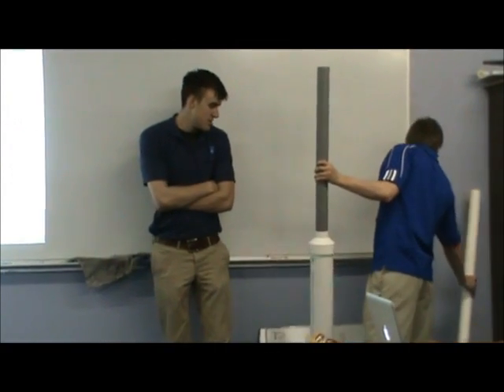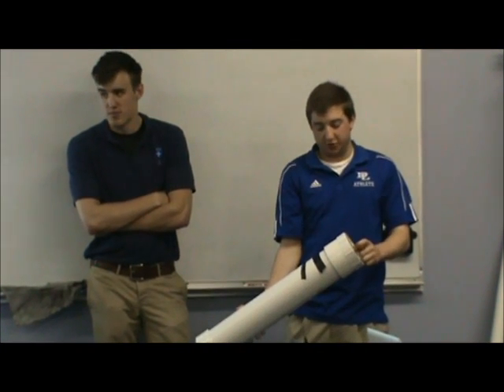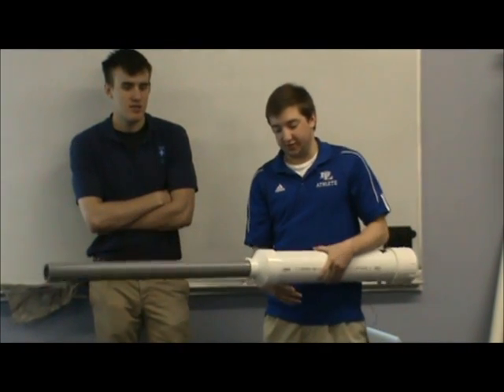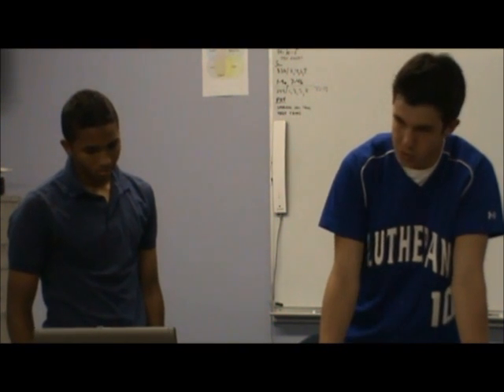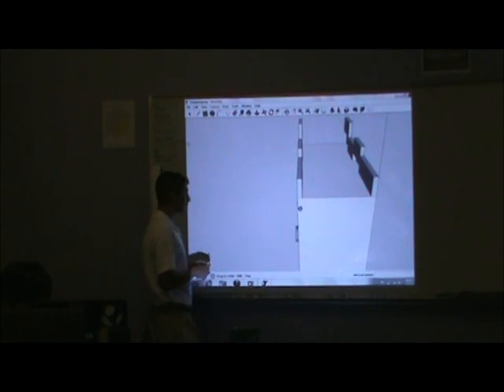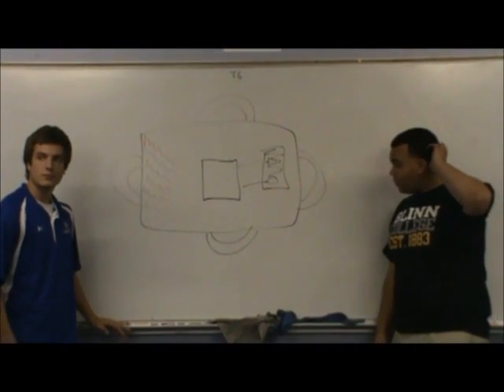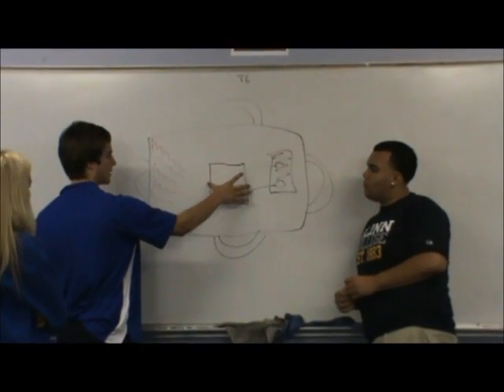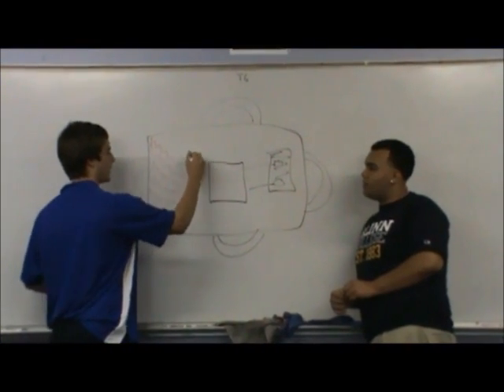tic15a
A peek into daily life at Dallas Lutheran School